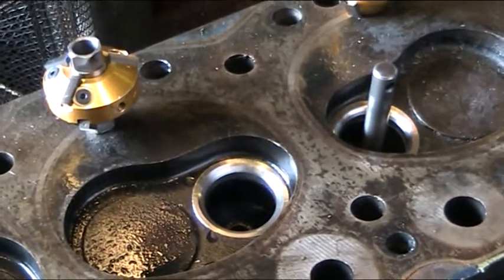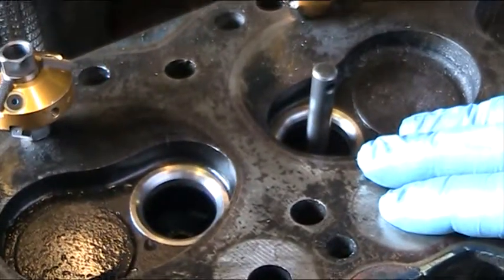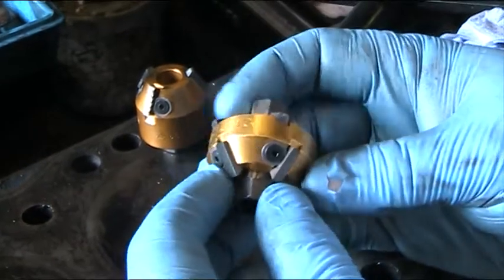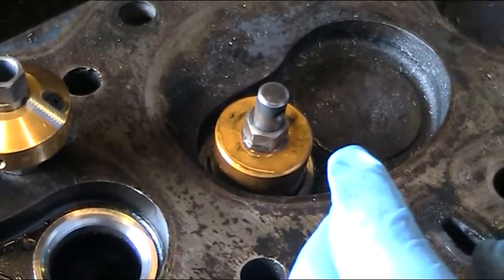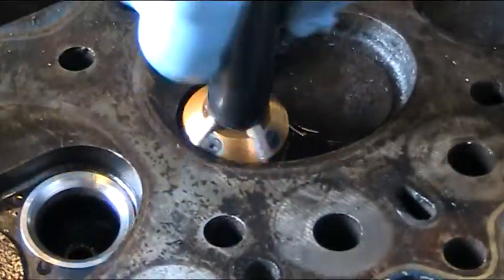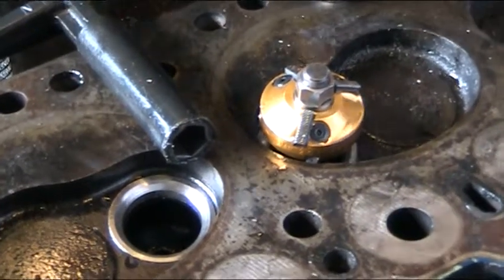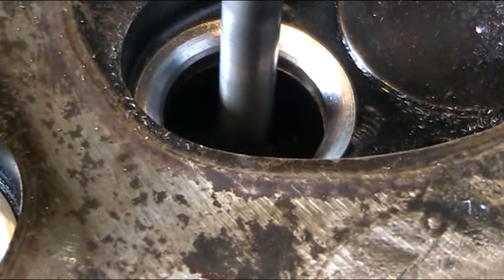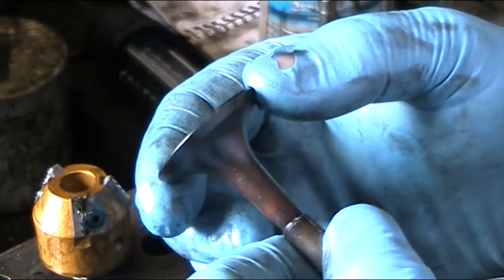land rover unleaded conversion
Engines made before 1989 may need modifying to run on unleaded fuel. The process involves the machining the old exhaust valve seats in the cylinder head out. New hardened inserts are then pressed into these pockets having an interference fit. It is also normal to retard the ignition timing
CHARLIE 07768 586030